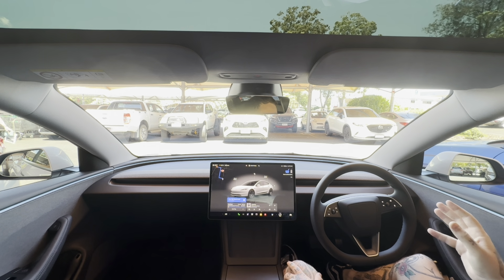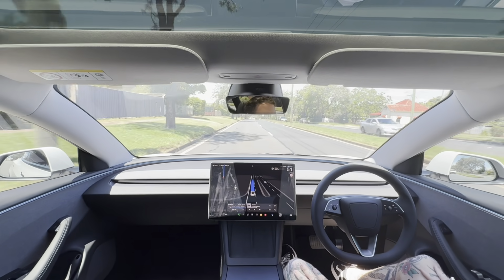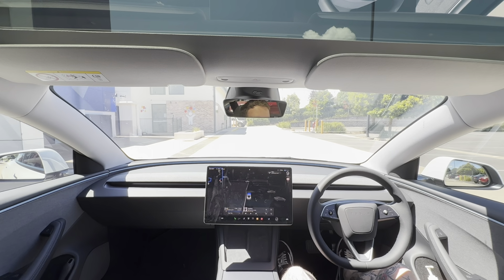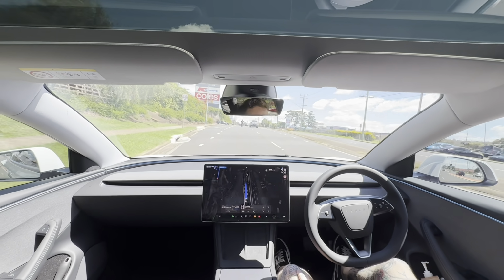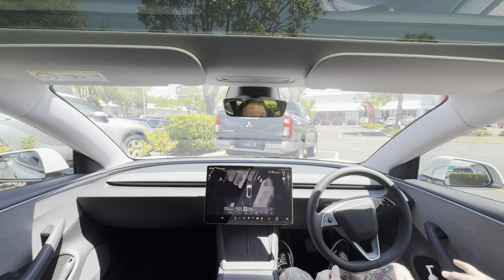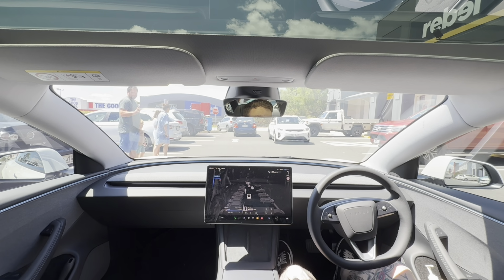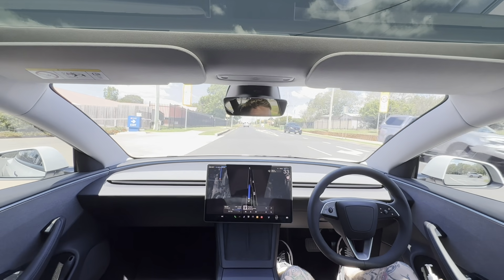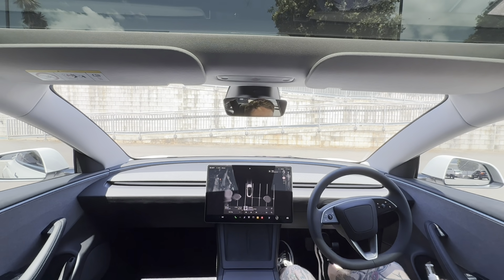FSD V13.2.9 Down Under Tested in Car Parks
Driving using HW4 2025 Model 3 RWD